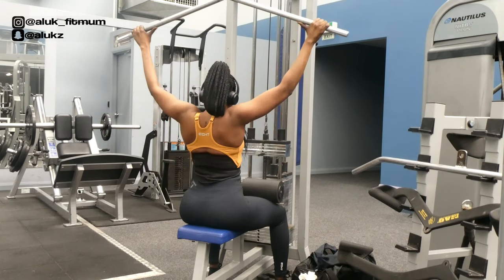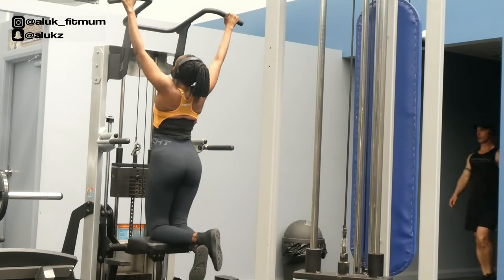6 MUST DO BACK EXERCISES | ALUKMAKUCH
These are the best 6 exercise you must do on back day! Focus on contraction and on FORM not lifting heavy!

INSTAGRAM | @Alukmakuch | @Alukfitmum

THUMBS UP if you enjoyed! COMMENT if you have any feedback!

Q&A:
- How old am I? (25 years old)
- Qualified personal trainer? (NO, I TRAIN MYSELF)
- Where do I live? (Melbourne Australia 🇦🇺)

MUSIC USED